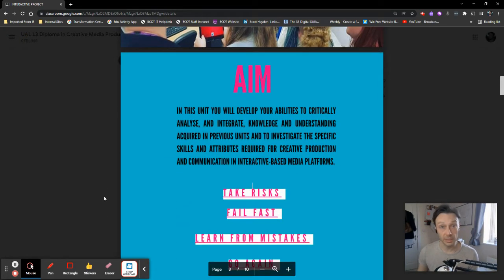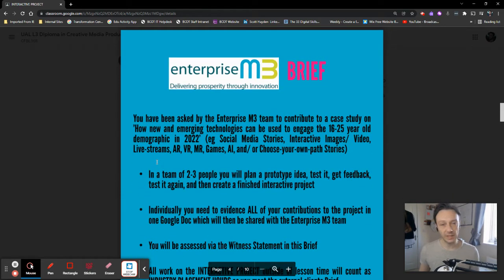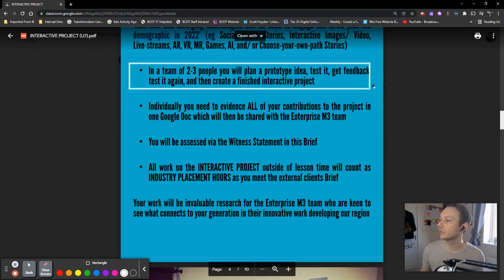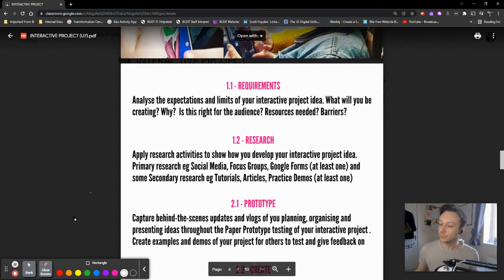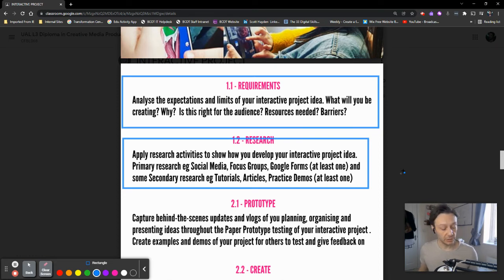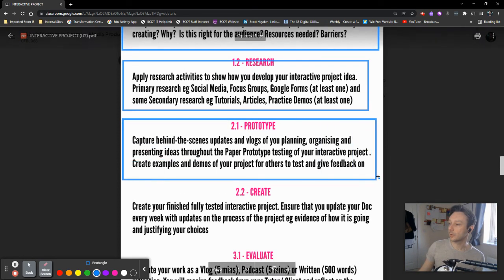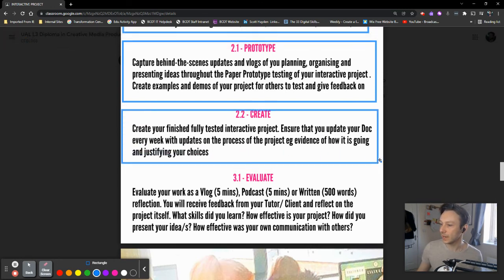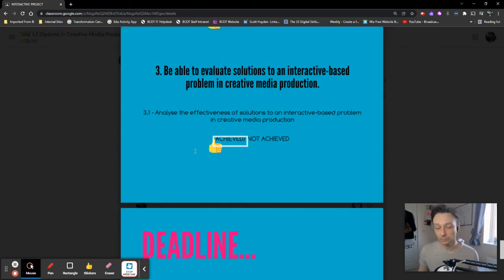INTERACTIVE PROJECT (U7) 2122 Walk-through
Walk-through for the creativestudiosbcot students in 2122